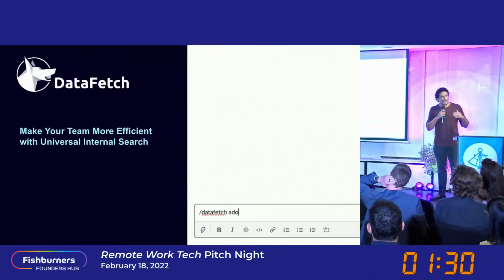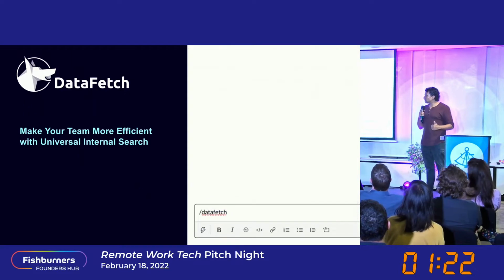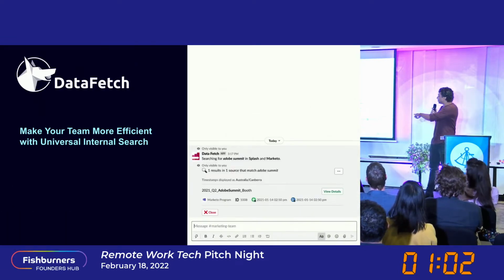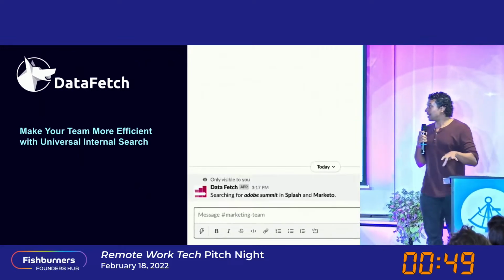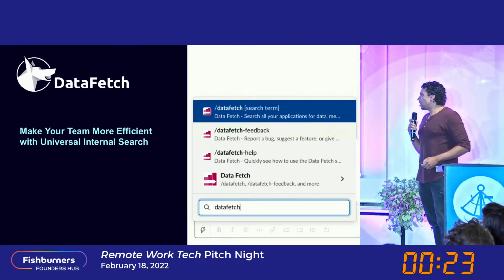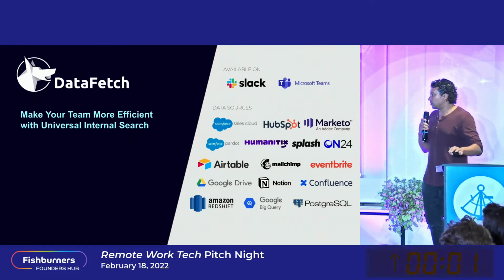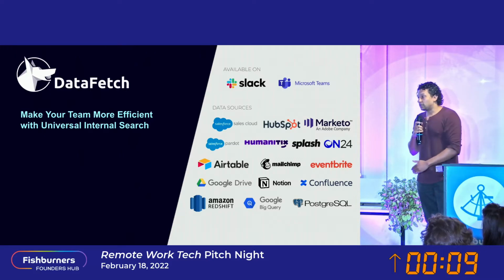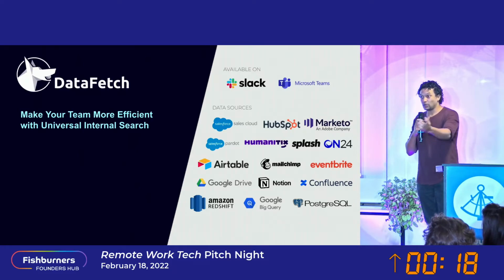DataFetch @ Fishburners "Remote Work Tech" Pitch Night - Audience Choice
An excerpt from the Fishburners 'Remote Work Tech' Pitch Night, which occurred Friday, February 18th 2022 in Sydney, Australia.

This is the first public pitch night where Tim Alexander, the founder of Sync Foundry, is publicly pitching DataFetch. He calls out how these days, we're all essentially live and work in our collaboration platforms like Slack and Microsoft Teams, and quickly explains DataFetch.

DataFetch is an app which empowers users with universal search for all your internal applications and databases, from Salesforce, HubSpot, and Marketo to Redshift and BigQuery. It drives efficiency and focus for your team by bringing answers and insights directly into your collaboration system, whether that’s Slack or Microsoft teams.